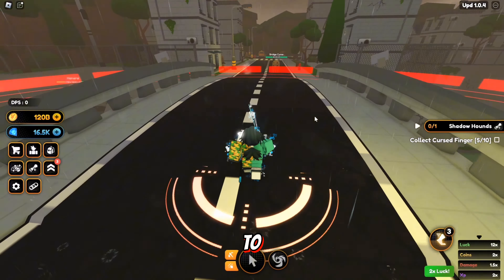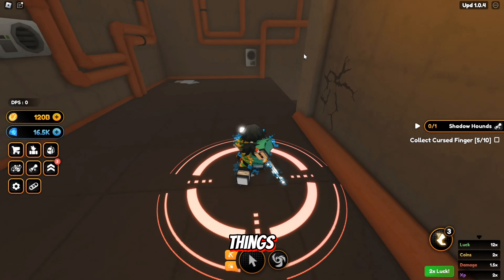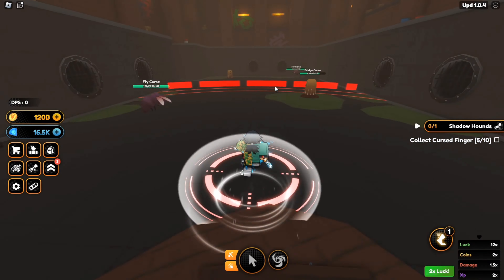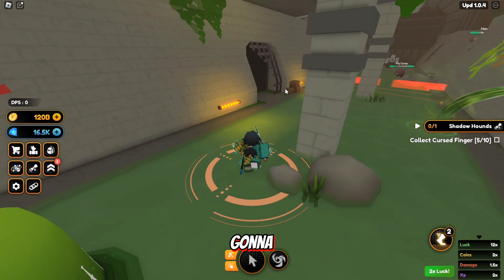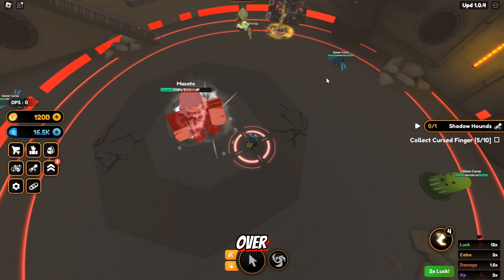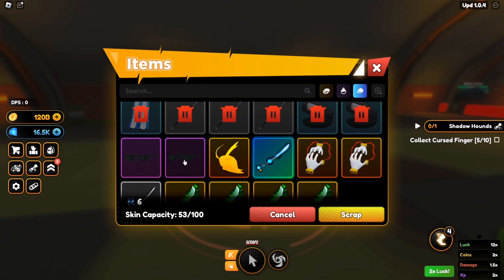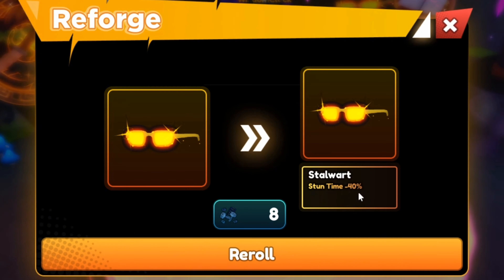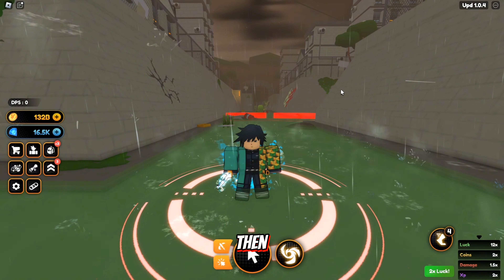Update 1 New Mount In Anime Champion Simulator | Roblox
Saying Something about Myself 👀

Yo guys
Maybe you've already noticed that my English is weak. Yeah, im bad when it comes to English.
Like what can i do it's not even my first language.
But i kept trying, i kept doing my best and i was lucky enough to get that far. Well, what i want say is please consider it.

Recording Stuffs🎥

Note📝

Im totally f2p Player. I don't spend robux in game.(for now)